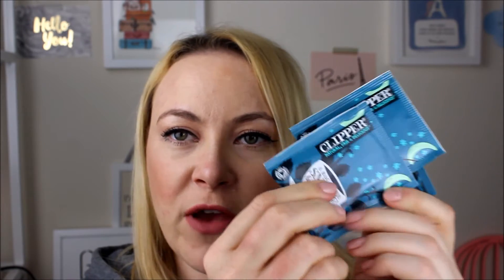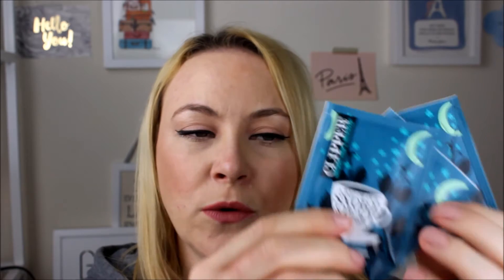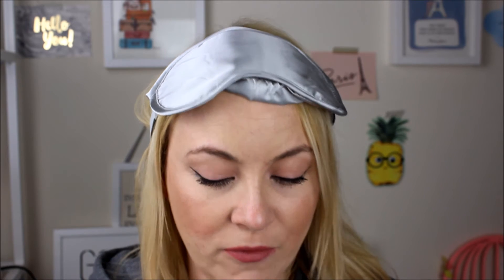Little Bit Lavish Box - October 2016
A new box reviewed by me this week, this time by a brand called "Little Bit Lavish" They offer boxes for £20.00 - let me know what you think about this fab box for October 2016?  (Sorry that it's late!)

You can check out more clearer images of this box over on my blog =

Thanks very much for watching. xx

Hugs
Claire xx